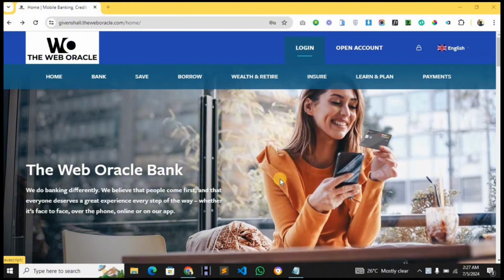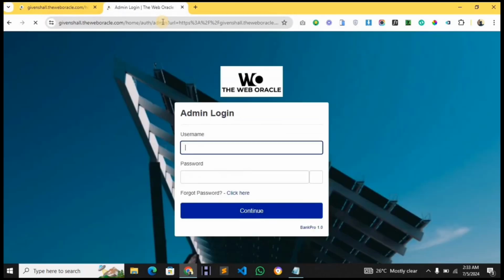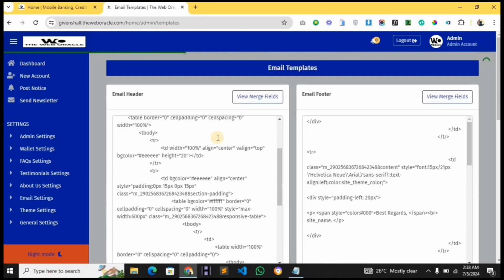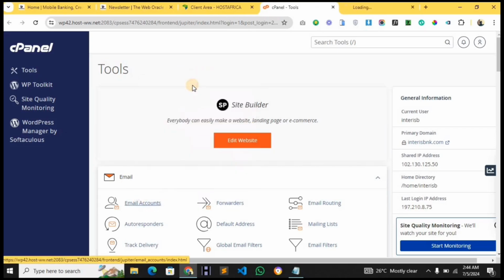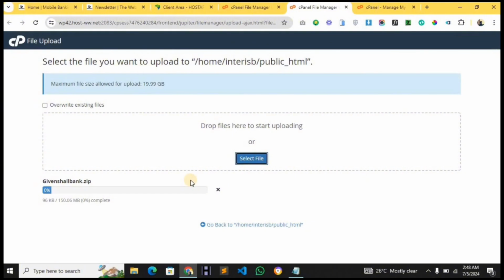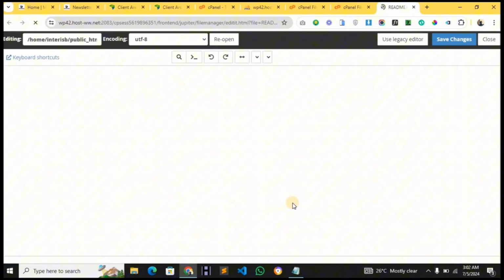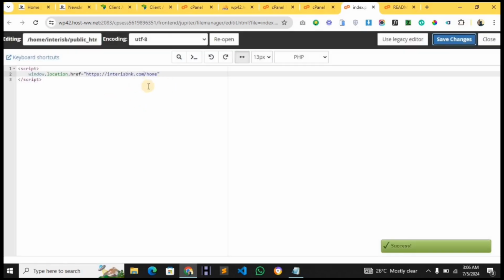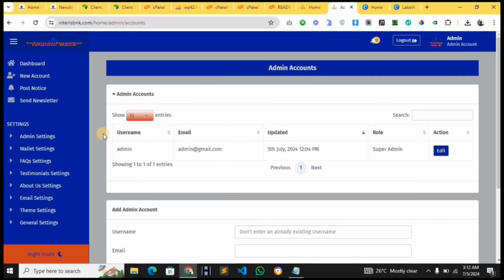How to create an Internet Banking Website - Online Banking Script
This is a step by step guide on how to design an online banking website with beautiful features.

To get the script and files used in this Video , kindly send a WhatsApp message to the phone number below :